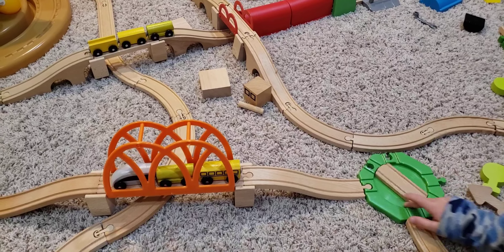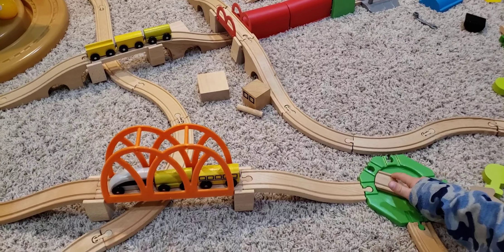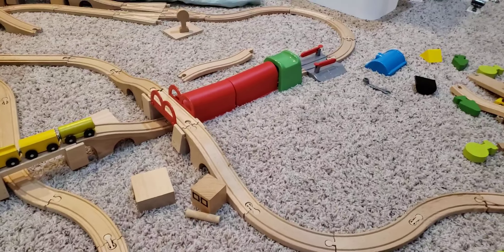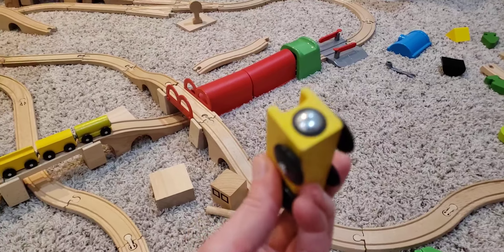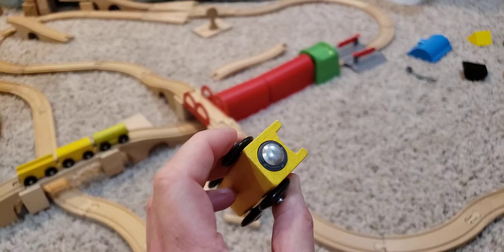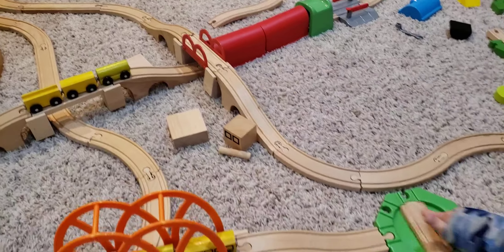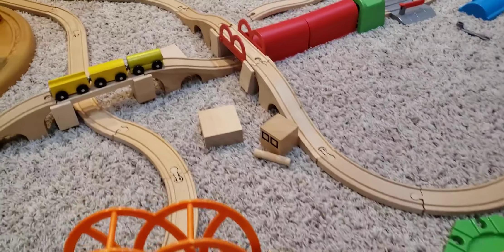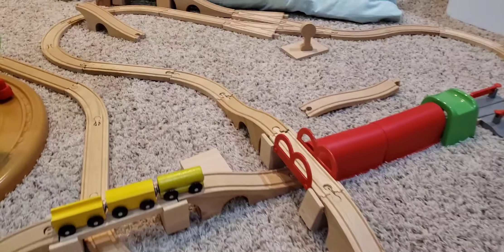EHRLICHE Bewertung des Ikea Eisenbahn Sets